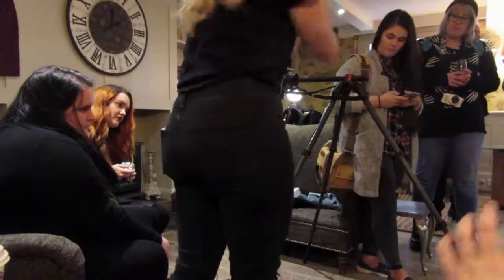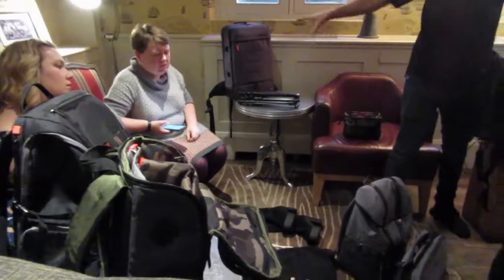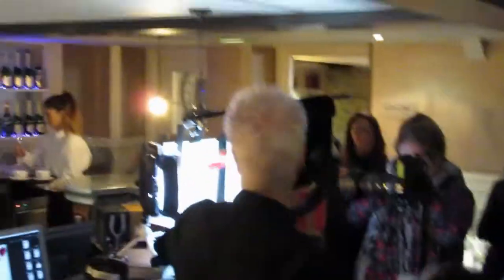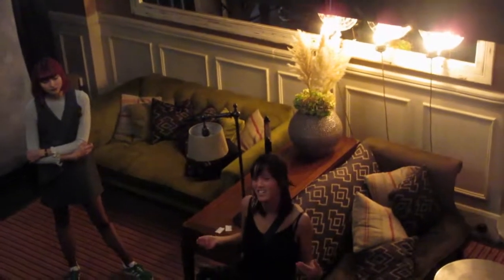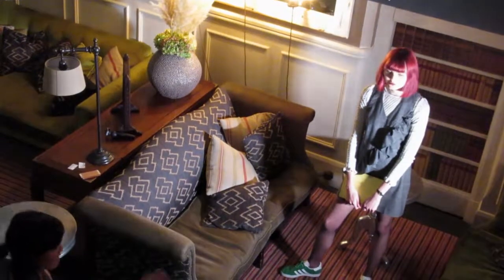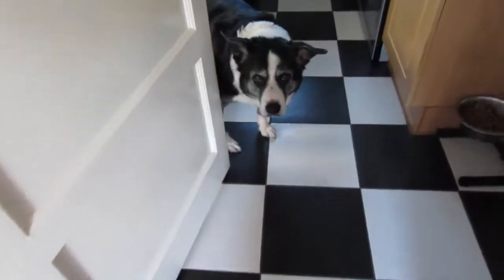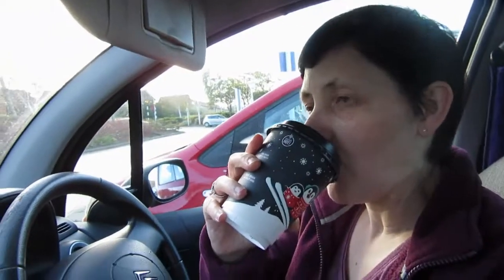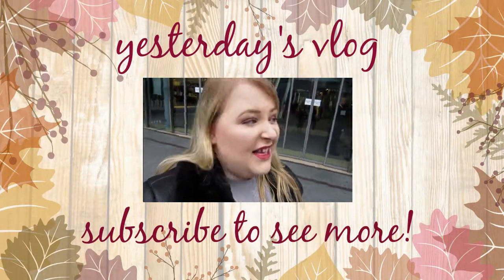Manfrotto Masterclass, Mad Hatters Tea Room & Getting Sick! | Weekly Vlog | Danielle Levy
Expand for more info & links xx

Hi lovelies,
I missed vlogging so much since Vlogtober finished that I decided to do a bit of a weekly vlog. well a long weekly vlog, you might need to get yourself a cup of tea to watch this one! This week I had an amazing Manfrotto photography masterclass and went for brunch at the Mad Hatter's Tea Room in Chester. I also got incredibly ill from the middle of the week onwards!!

Danielle xx